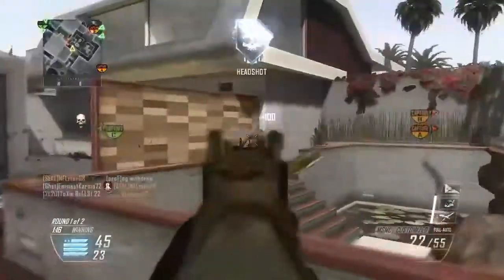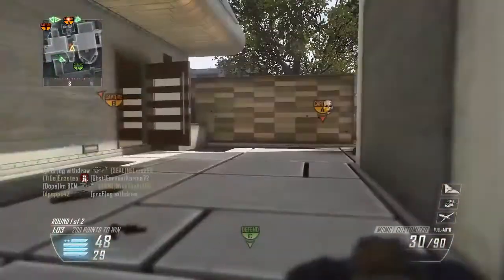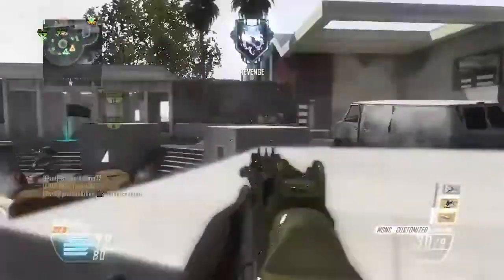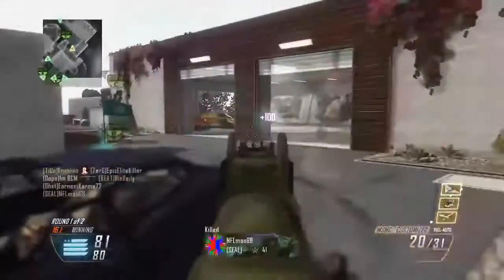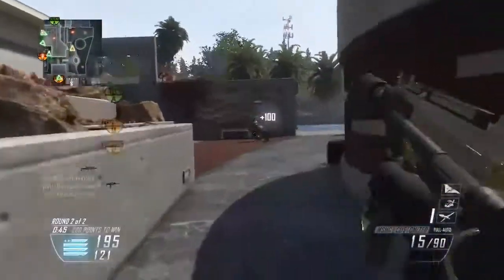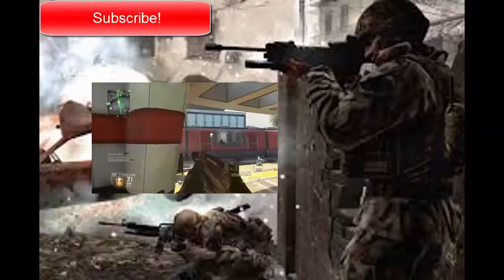Road To A Better Player Episode 2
For Amazing Steam Sale Deals Check out: "Steam Lunar New Year Sale - Top 5 Deals!"
Hey Guys!
 This is a series only known as "Road To A Better Player." It's aimed to help new players or players that aren't amazing in general work their way up the leaderboards!

Even if you didn't enjoy, any feedback is great! If we could reach 3 likes that would be amazing, as I spent over 4 hours this time making this video!(Not including render/upload time!)

 Please keep the comments appropriate!

Thanks,
 ItzZombie